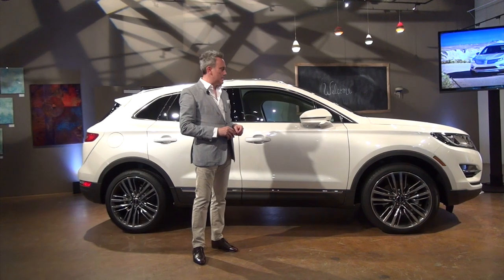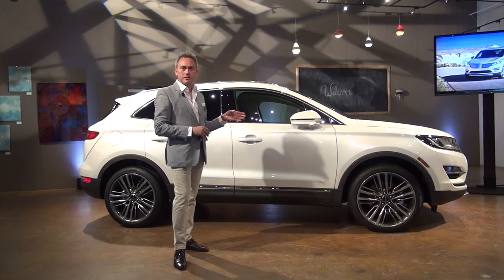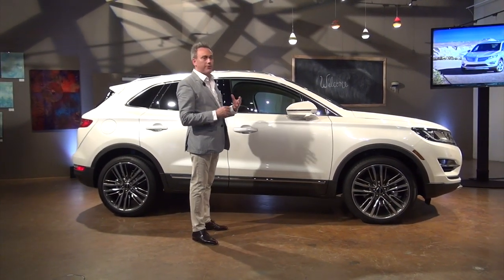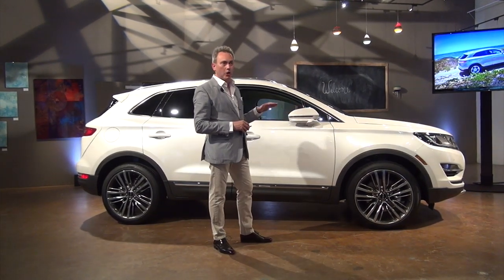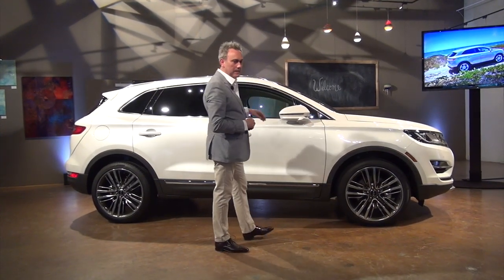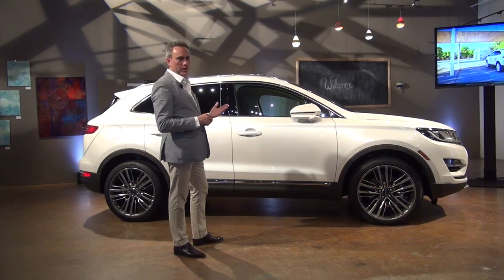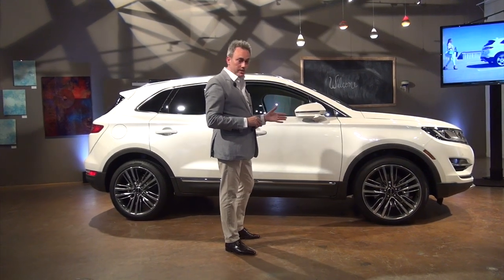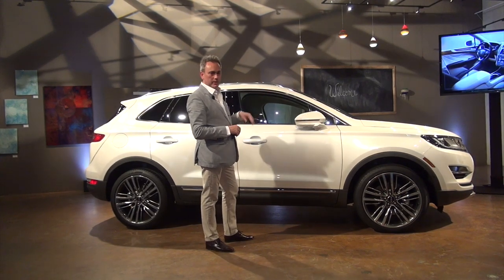2015 Lincoln MKC by Chief Designer David Woodhouse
The all-new 2015 Lincoln MKC, due in showrooms this month, is performance-minded, luxuriously crafted and technologically savvy to meet the needs of luxury buyers who want a more personal car-owning experience.

Priced from just $33,995 -- the lowest entry price in the segment -- the Lincoln MKC offers customers the ultimate no-compromise small premium utility vehicle. It is the second of four all-new Lincoln vehicles due by 2016, and will go on sale in China, along with the MKZ sedan, when the Lincoln brand debuts there later this year.